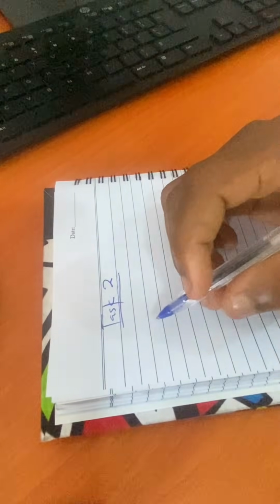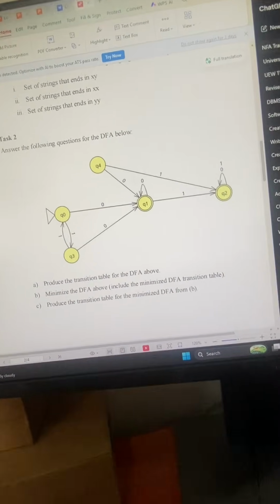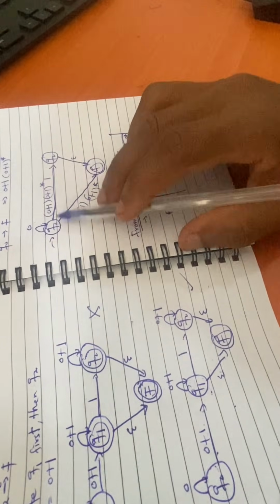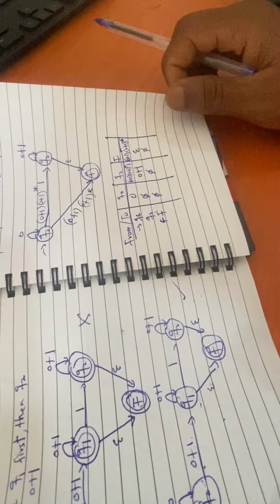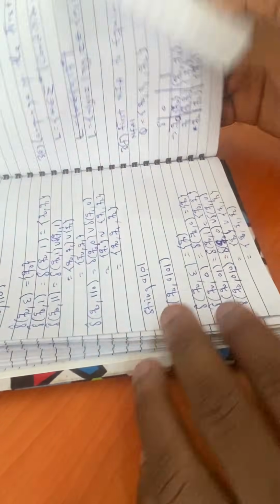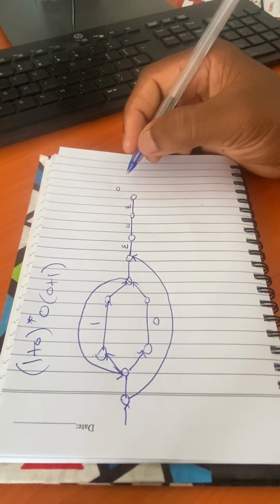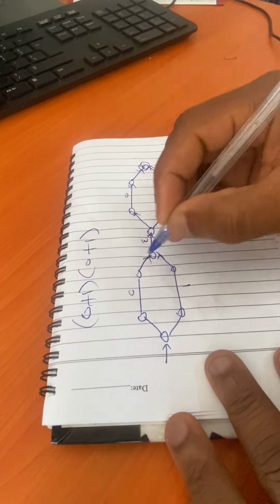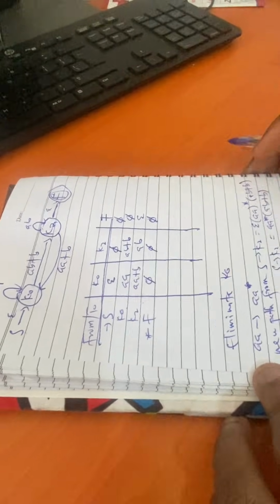AUTOMATA QUESTIONS AND ANSWERS